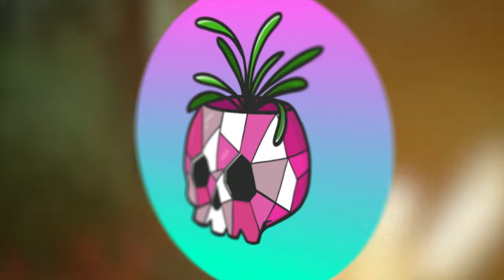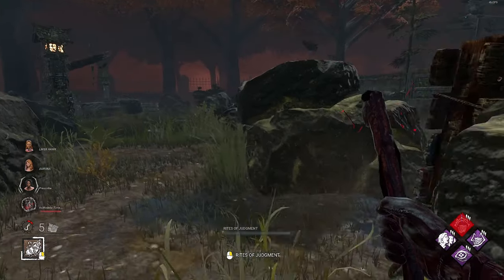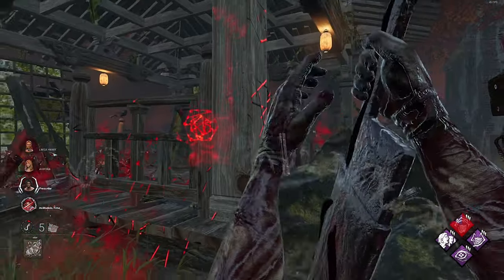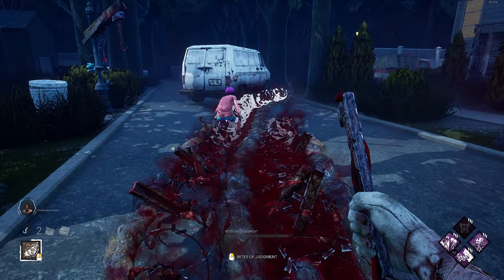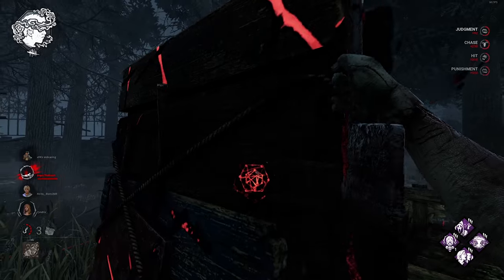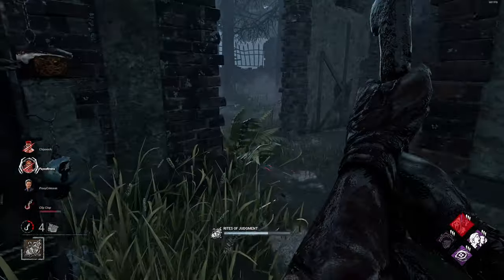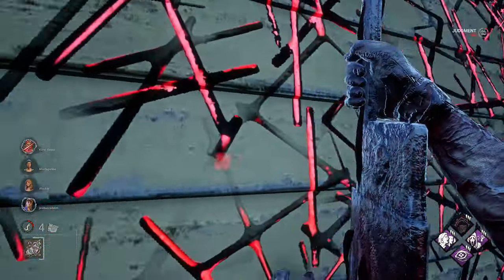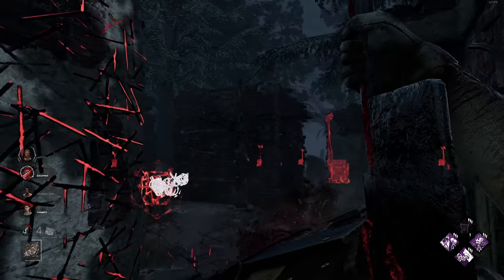How To Play As Pyramid Head | Dead By Daylight Killer Tips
Pyramid Head is a destructive force to be reckoned with and we are going to teach you EVERYTHING you need to know in our How To Play Pyramid Head guide.

Time Stamps!

0:00 - Intro
0:26 - Ability Overview
3:02 - Rites of Judgement Deep Dive
7:00 - Punishment of The Damned Deep Dive
9:55 - 1. Animation Lock Shots
15:01 - 2. Short Loop Shots
18:46 - 3. Corner Shots
22:55 - 4. Blind Shots/Wall Shots
28:47 - Cage of Atonement Deep Dive

PERKS AND ADD ONS IN A DIFFERENT VIDEO

Sunday, Tuesday, Wednesday, Thursday: 10am - 4pm cst

About Me!

My name is Dyllon! I have played Dead By Daylight for about 1.5 years now strictly on my Twitch page. After being asked time and time again about how to get into the game, I decided to try my hand at making guides to help players.